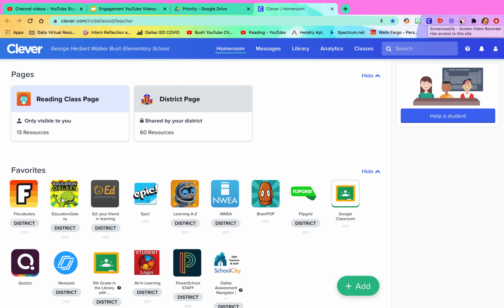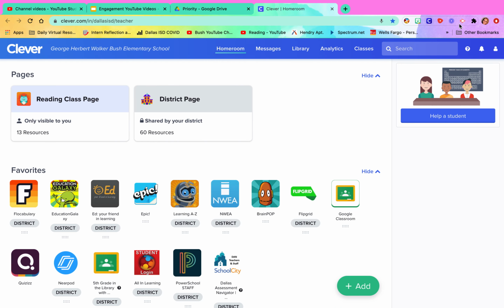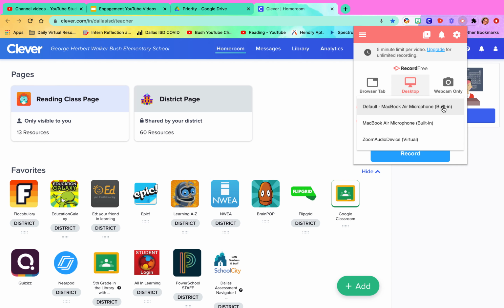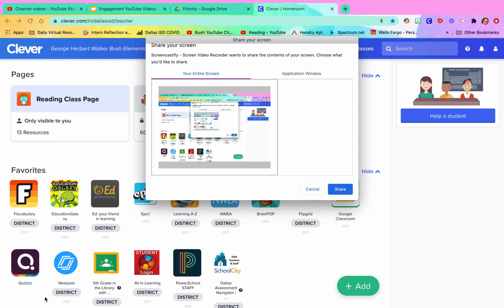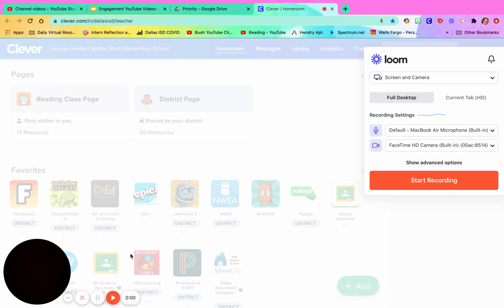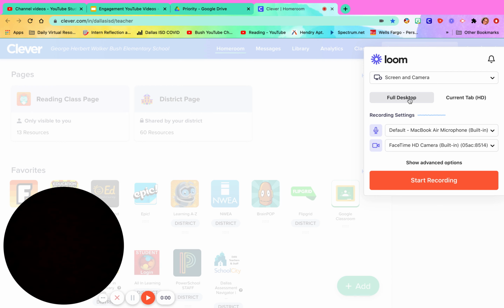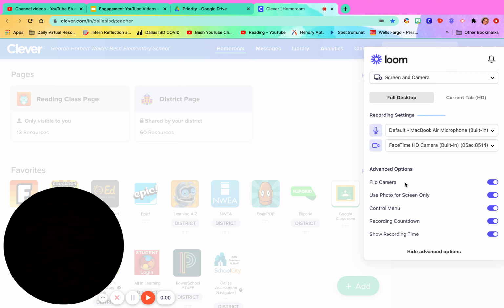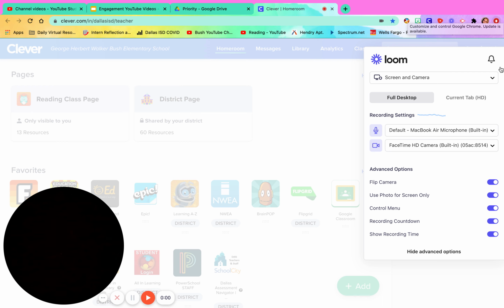Screen Recording - Windows Users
We will look at (1) screencastify and (2) loom as options for screen recording!